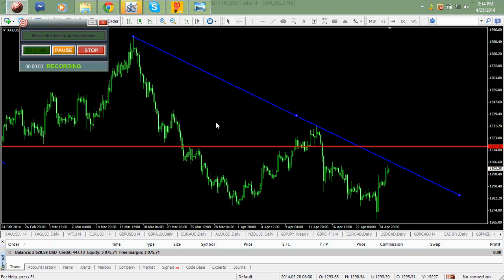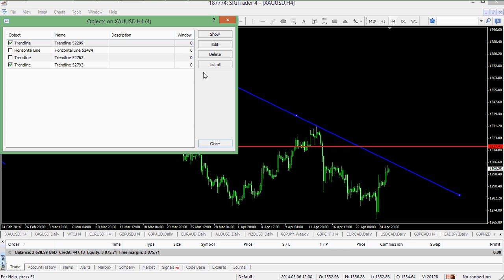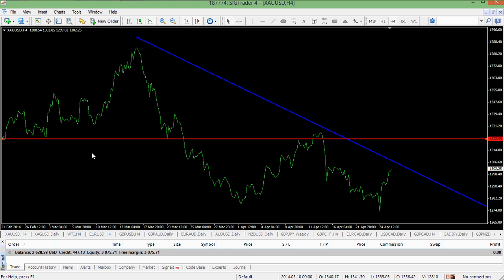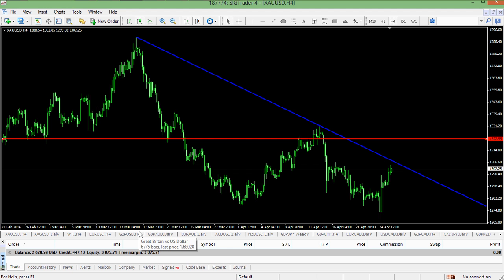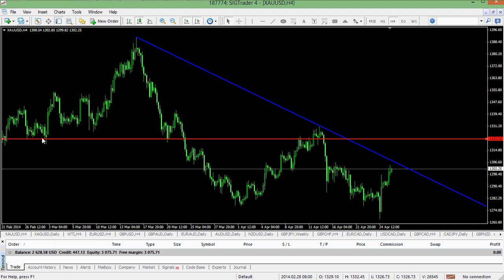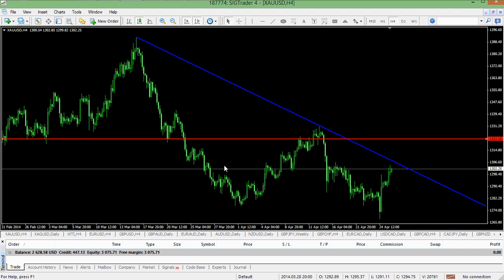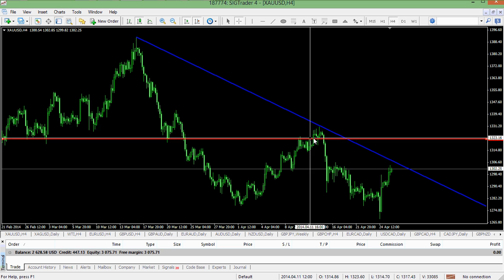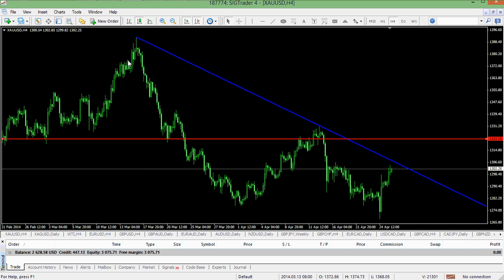Rough training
this a rough training on how to use trend line, conference support and candle stick patterns to trade Forex